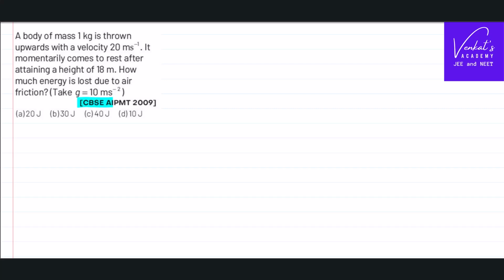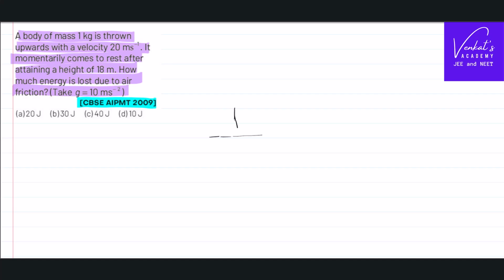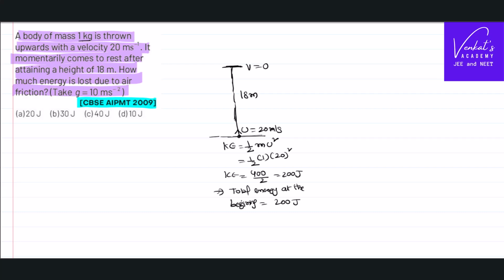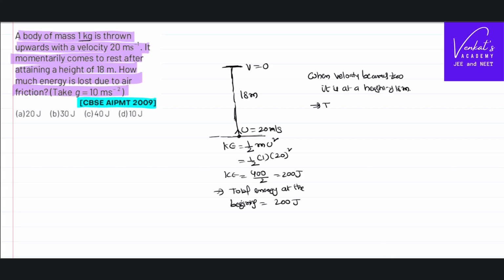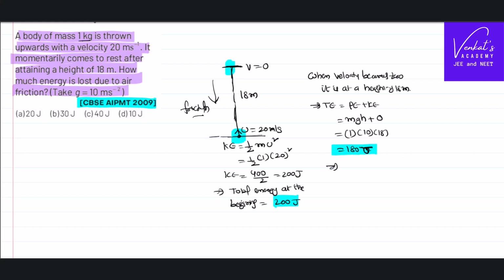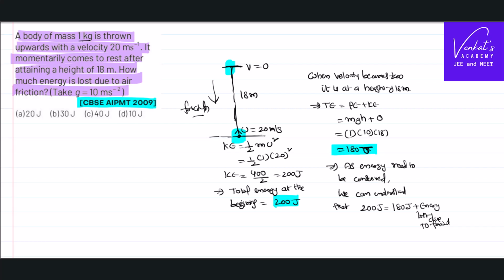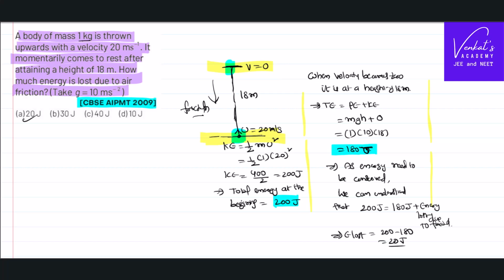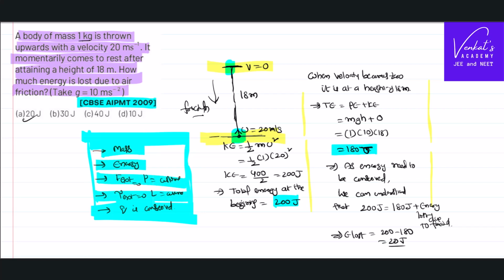Work power energy previous exam question finding energy lost due to friction